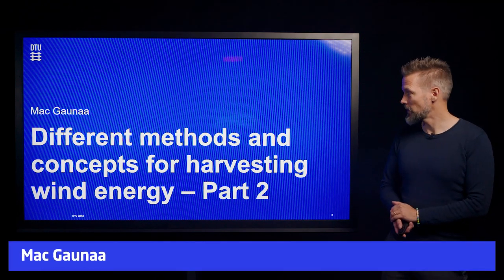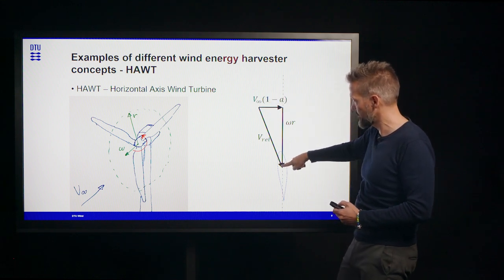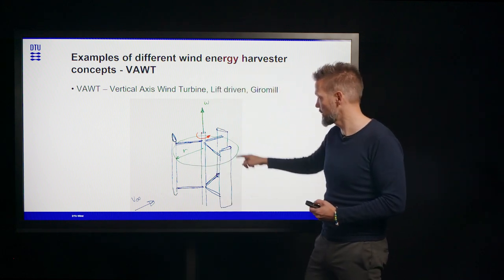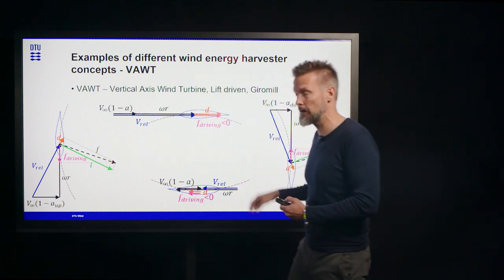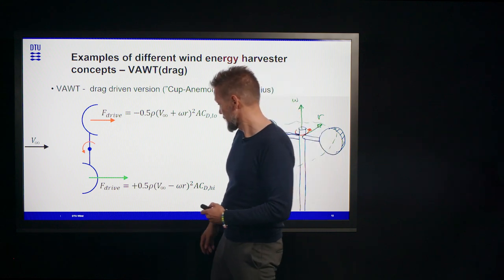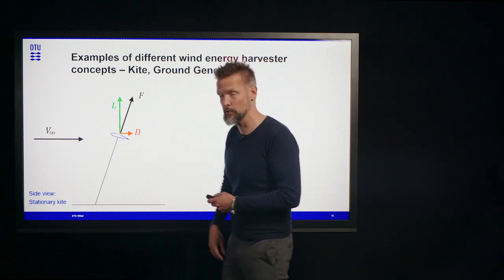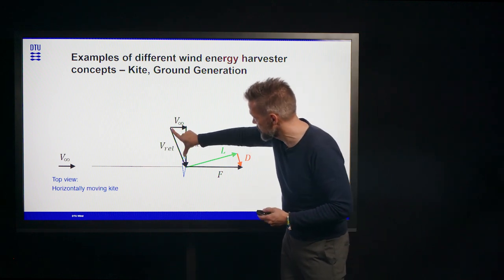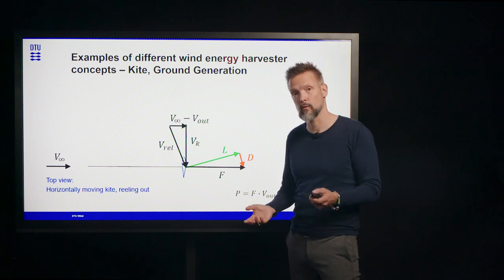Different Methods and Concepts for Harvesting Wind Energy. Part 2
In this part-2 video , Mac Gaunaa uses the same set of key elements to explain the main operation principle for four different wind extraction devices:
(1) Horizontal axis wind turbine.
(2)Vertical axis giromill wind turbine.
(3)Vertical axis drag turbine.
(4)Ground generation crosswind kite.